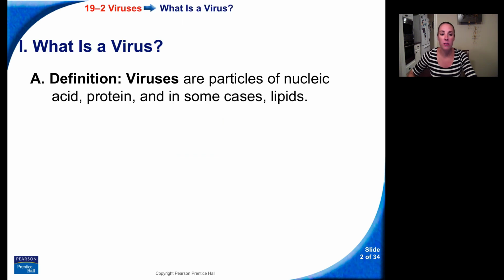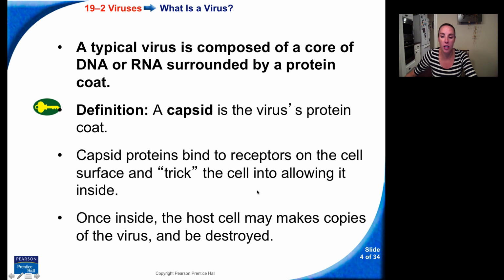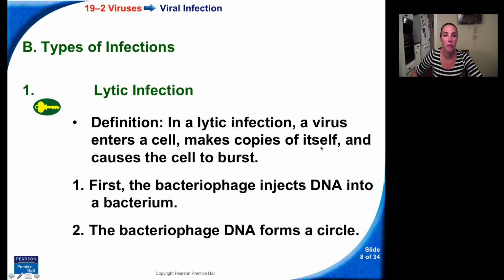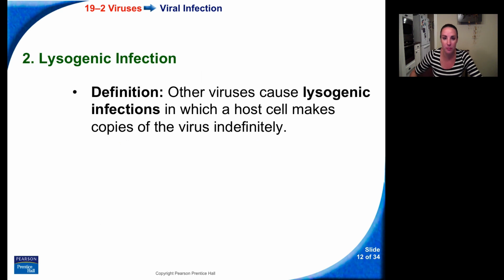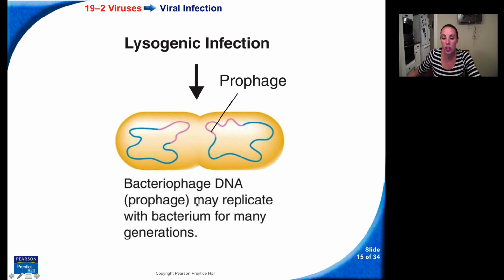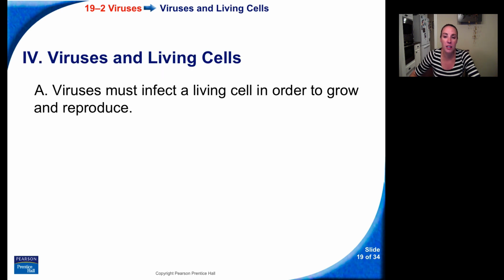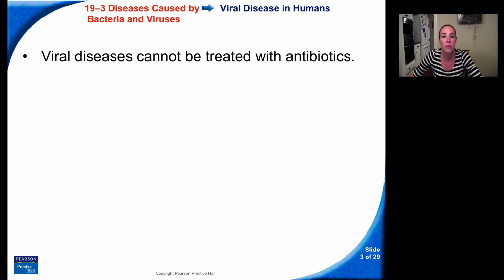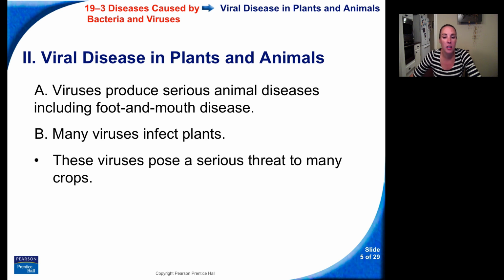19-2 and 19-3: Viruses